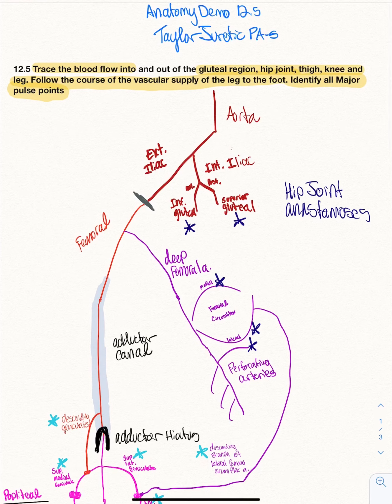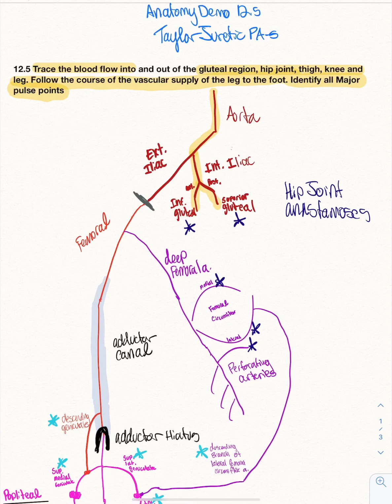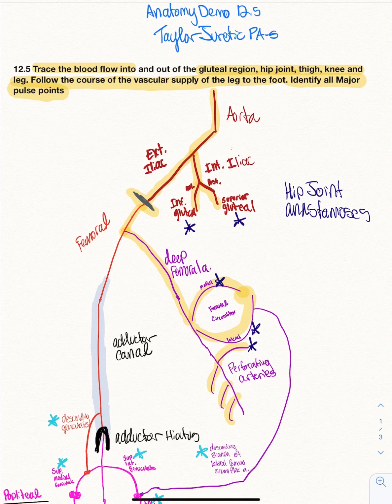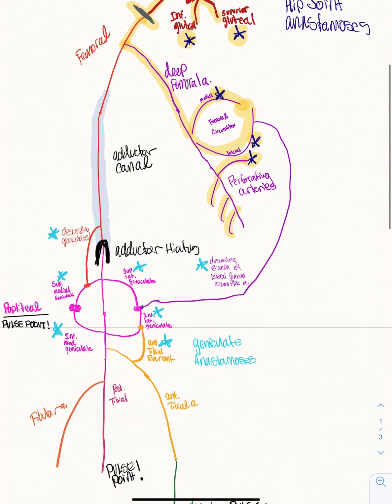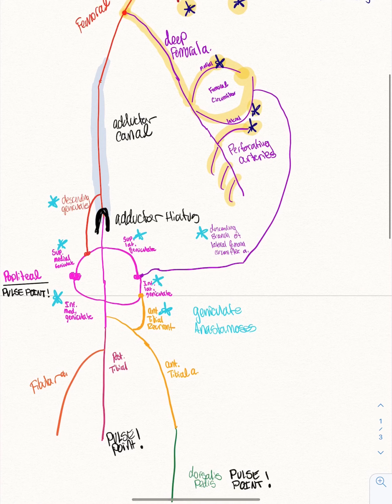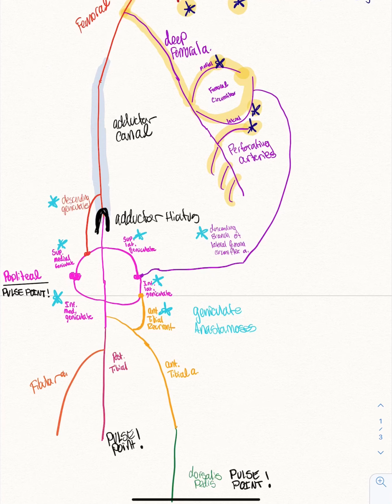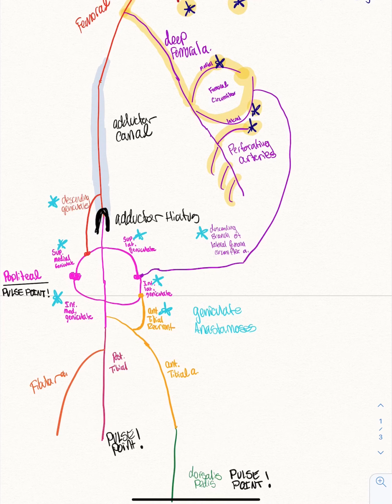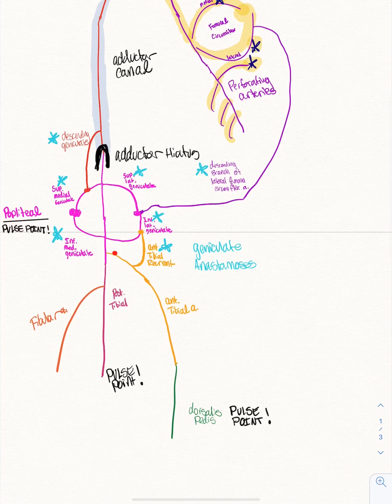12-5 25A Juretic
draw it people!